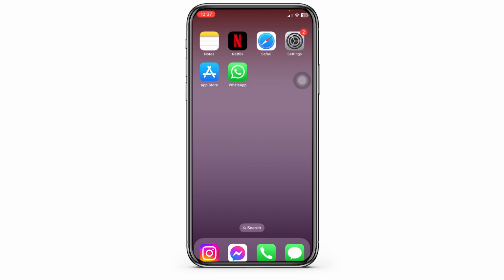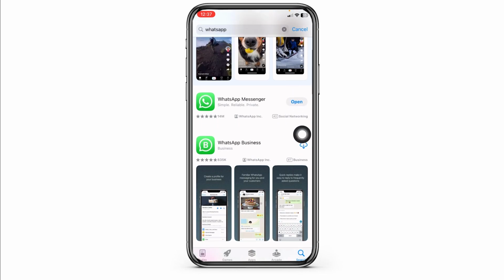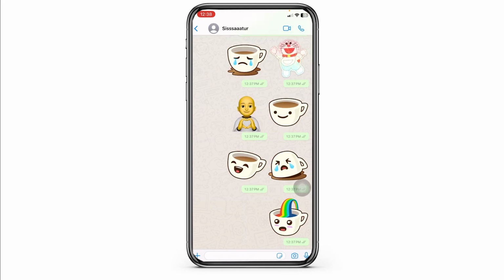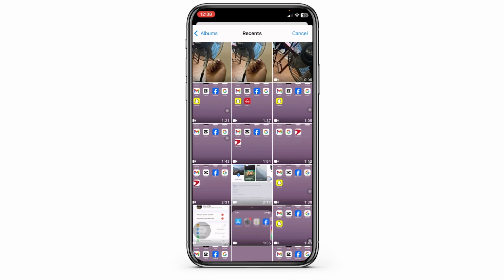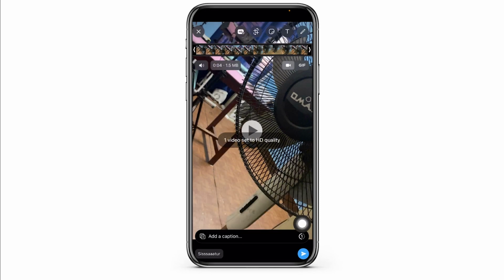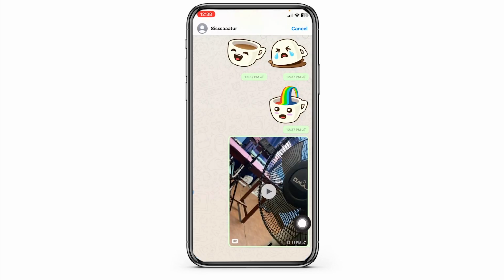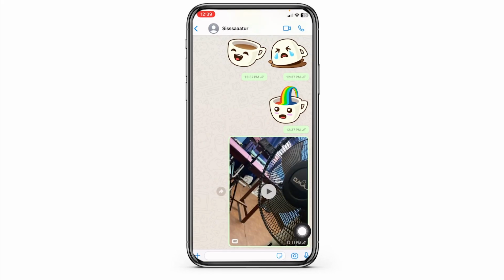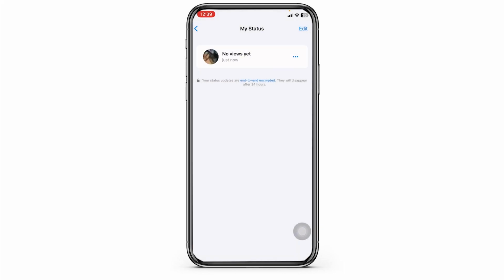How To Fix Photos Getting Blurry On WhatsApp Status (2024)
Tutorial On How To Fix Photos Getting Blurry On WhatsApp Status (2024)

Welcome to Official Help Desk! In this video, we're tackling the common problem of photos appearing blurry on WhatsApp status updates in 2024. If you're frustrated with the quality reduction when you upload images, we've got the solutions to help you maintain clarity and impress your contacts.

🔑 Topics Covered:
1. **Understanding Compression:** Explanation of how WhatsApp compresses images and why this might lead to blurry photos.

2. **Optimizing Image Quality:** Tips on how to optimize your photos for WhatsApp using editing tools to enhance sharpness and resolution before uploading.

3. **Choosing the Right Formats:** Guidance on the best image formats and sizes to use for WhatsApp status to minimize quality loss.

4. **Using Third-Party Apps:** Recommendations for third-party apps that can help maintain image quality when posting to WhatsApp.

🕒 Timestamps for Easy Navigation:
0:00 - Introduction
0:05 - Why Do Photos Become Blurry?
0:15 - Tips for Maintaining Image Quality

💬 Did this video help you fix the blurry photo issue on your WhatsApp status?